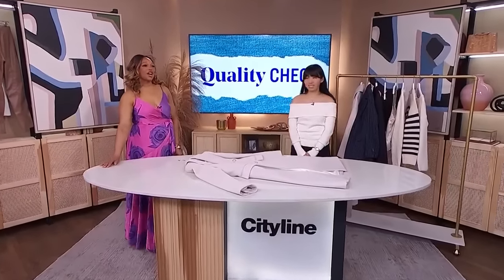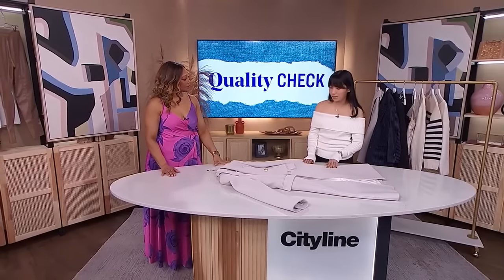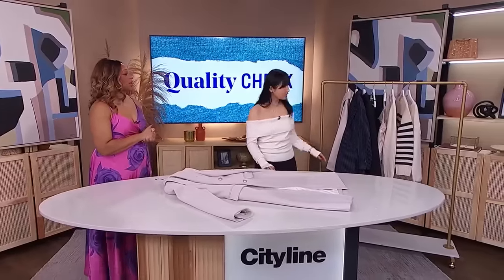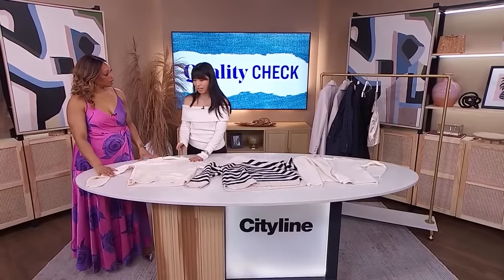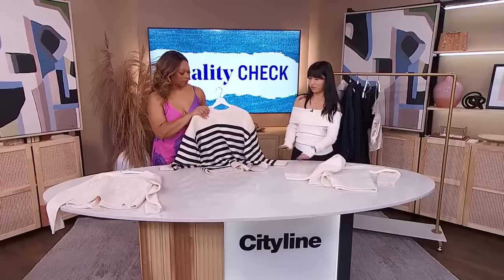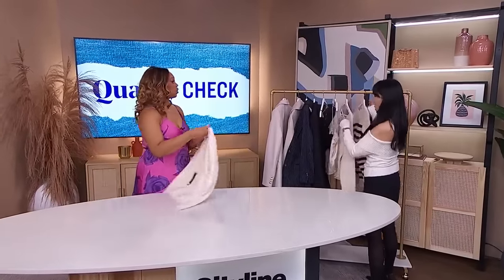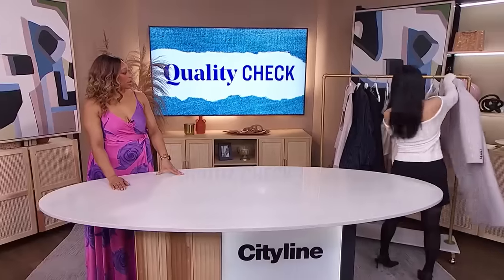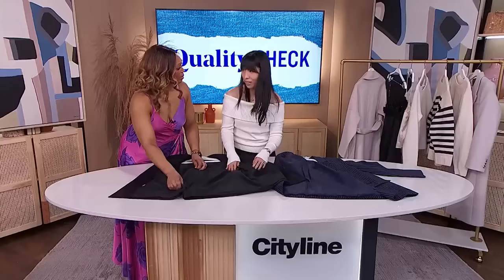5 practical shopping tips to buy high-quality clothing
Fashion expert Jennifer Wang shows signs to look for in clothes to identify quality. "We want to know if we are getting our money's worth."